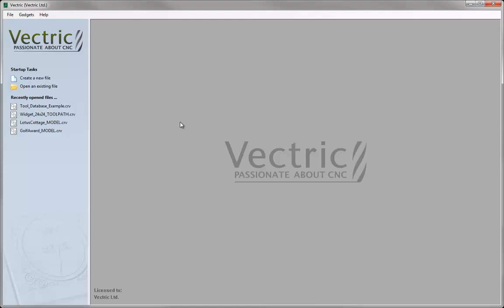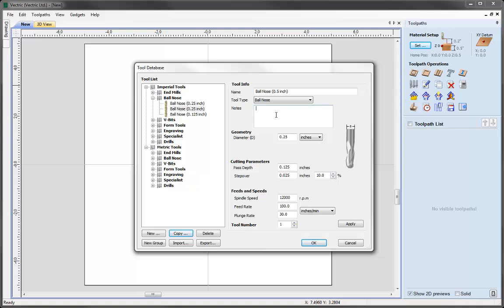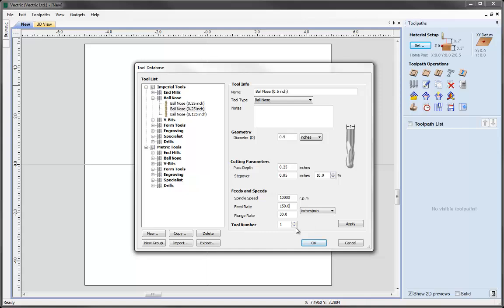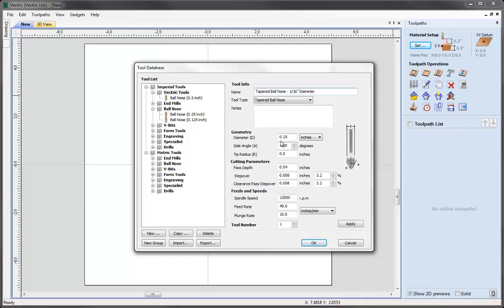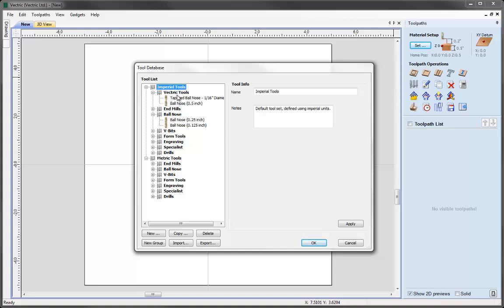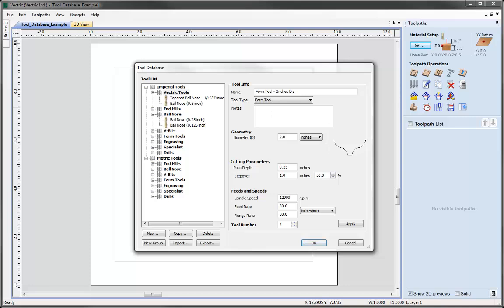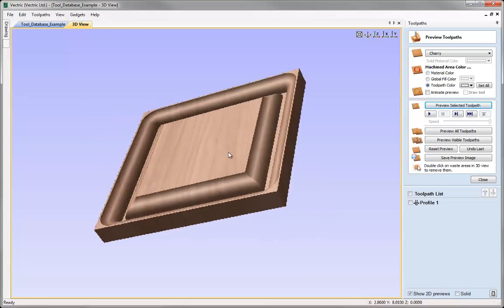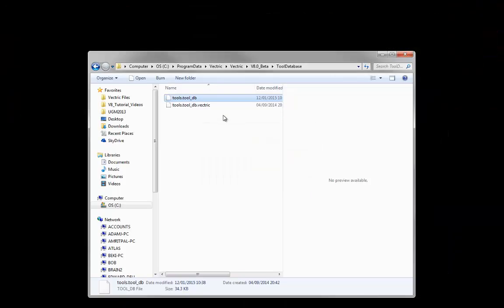Vectric - V8 Tutorials - Tool Database Guide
This videos provides an overview of the Tool Database, showing how to manage your library of tools in the software. You will see how to navigate the tool list, copy and create new tools, edit tooling parameters and import and export tool information. You will also see how to add a form tool (custom shaped tool) and where to access the actual tool database file on your hard-drive for backup purposes.